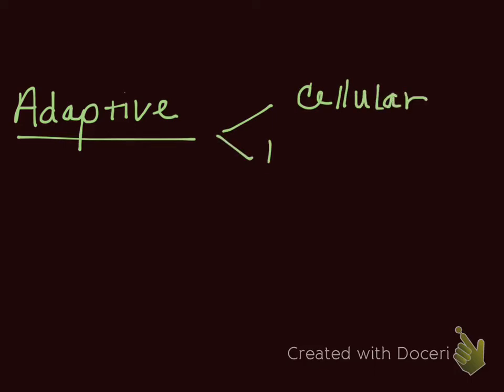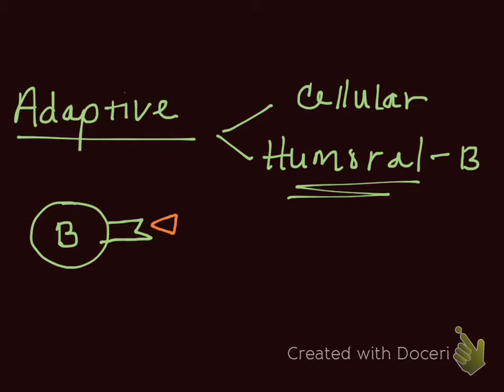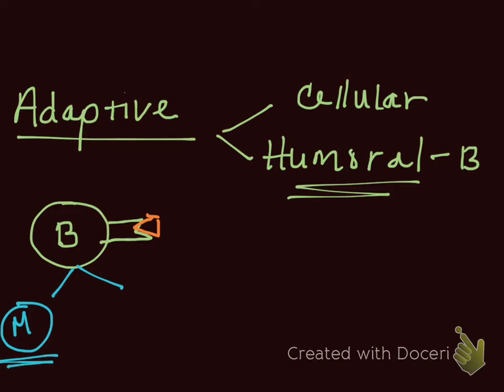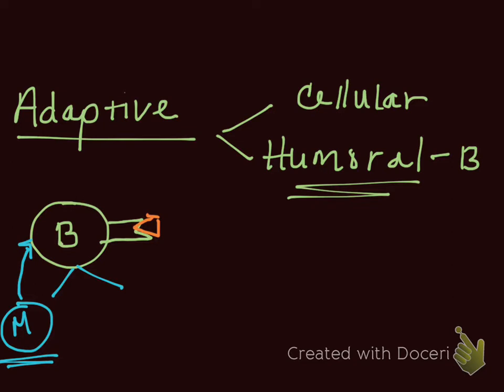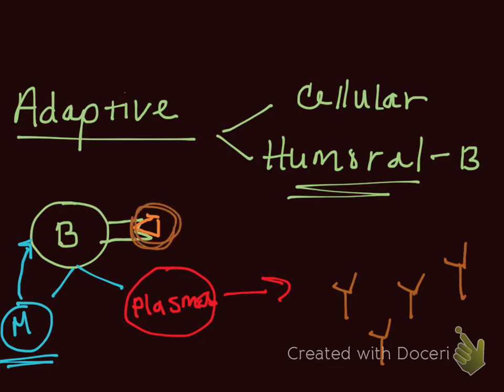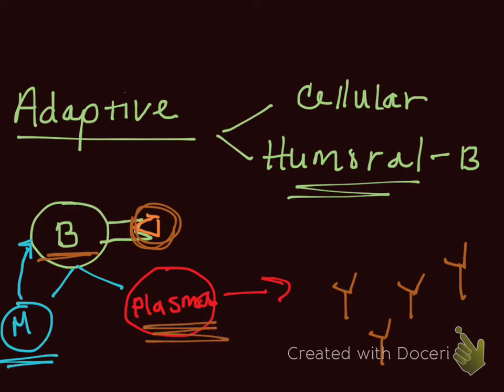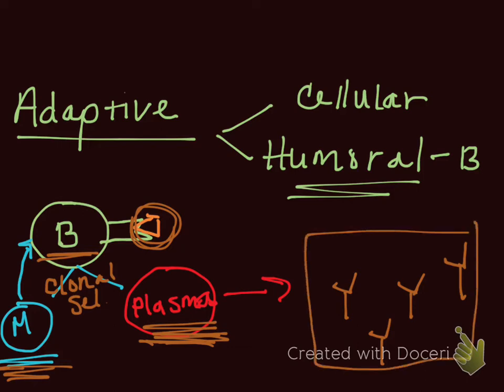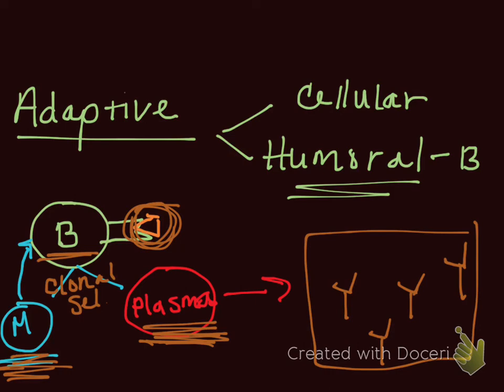Chap 12 Humoral 1